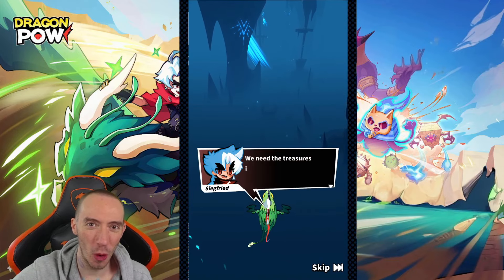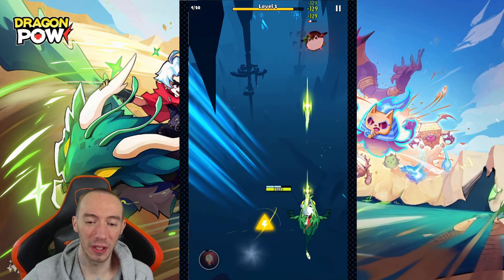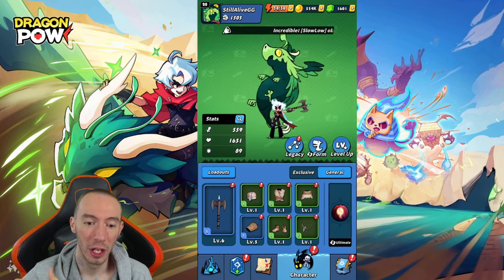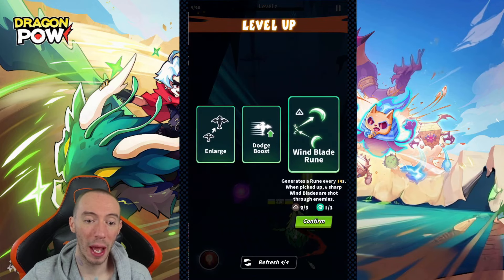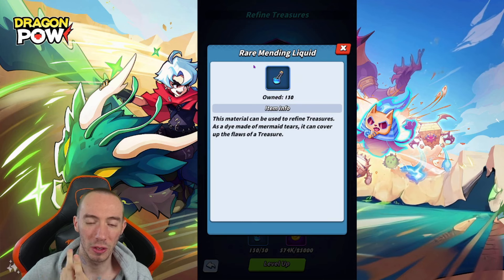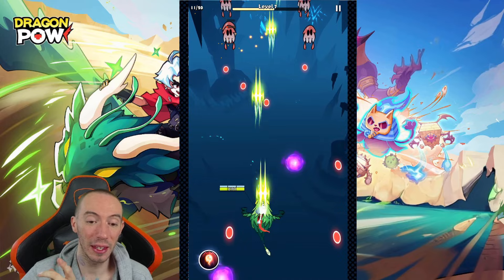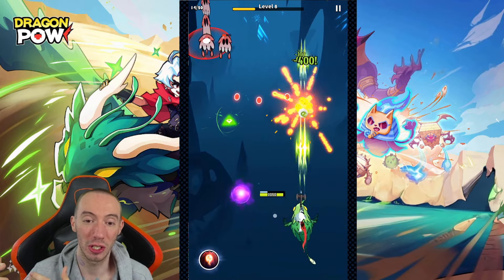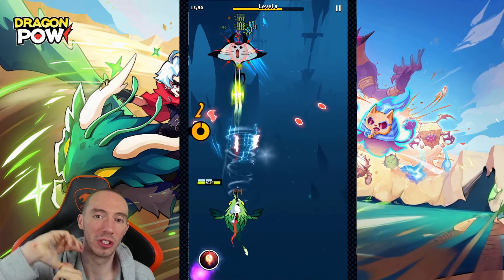BEST Beginners Guide & Codes Dragon POW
My Invite Code: VFHEMXPKLUR

SwedishChef $21
The Outdoor Dude $20
DLG $15
Bok Choy $13
doctorangu $12
umlunguPhambene $5

1. Robo370 $25.00